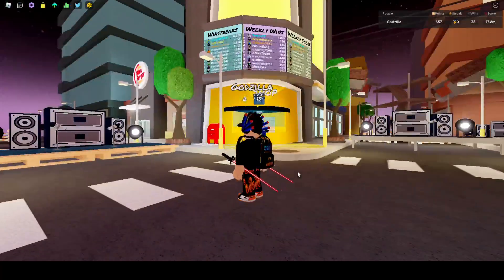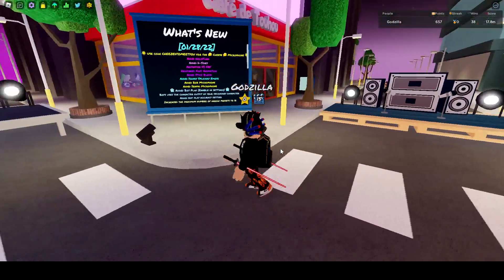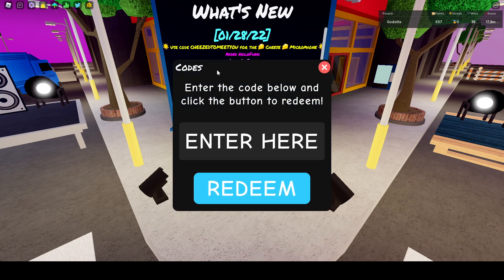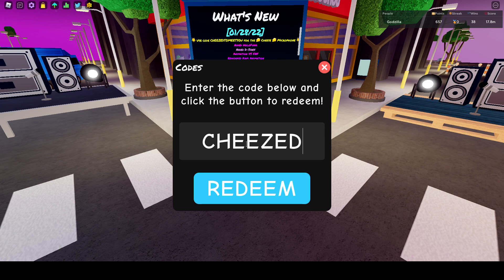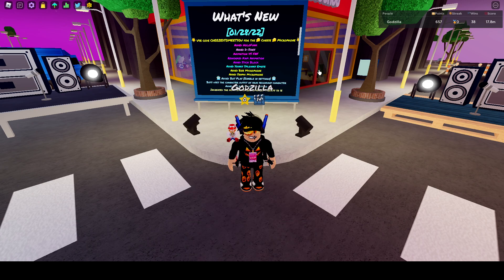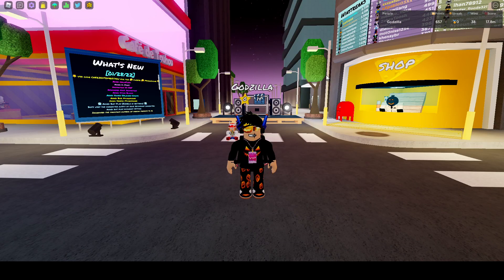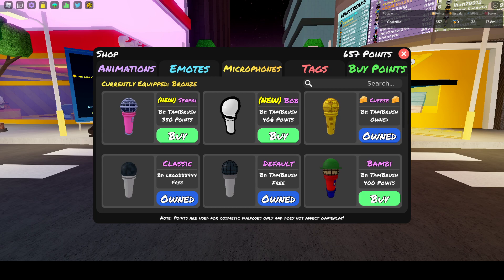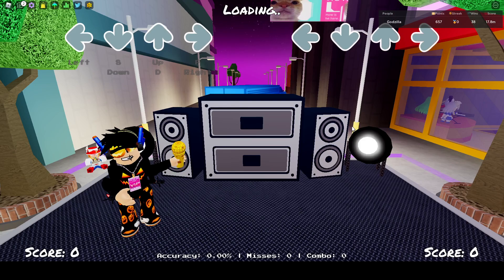How To Get The CHEESE MICROPHONE In Funky Friday | Roblox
In This Video I will be showing How To Get The CHEESE MICROPHONE In Funky Friday | Roblox

In Get informed
Explained: What is Roblox?

Roblox advertises itself as an ‘Imagination Platform’ that allows its users to develop or play millions of 3D online games. It was launched in 2007, and has 64 million players every month, with an estimated total 178 million accounts on the platform. It is available to download as an app on both Android and Ios and is listed as 12+ with Parental Guidance advised. Users can also play the game on tablets, PC, XBox One or Amazon devices.